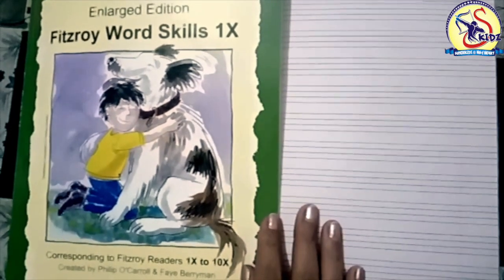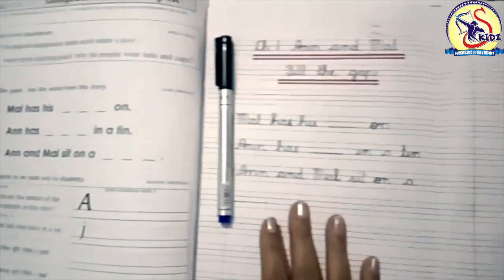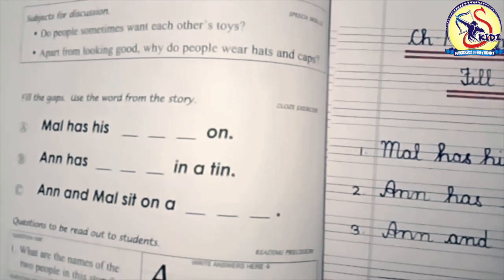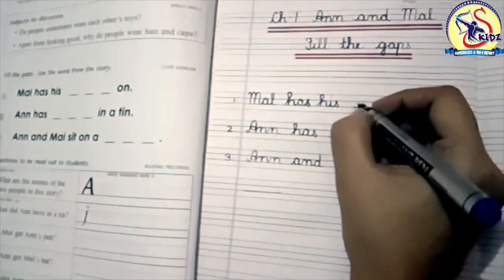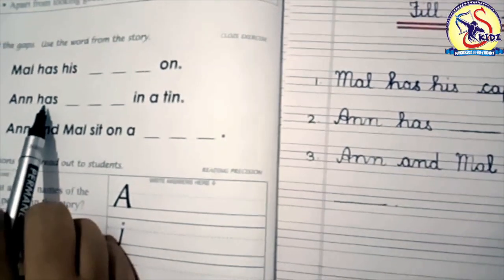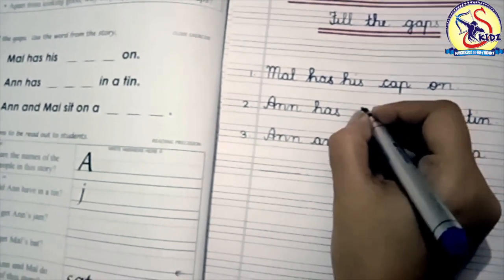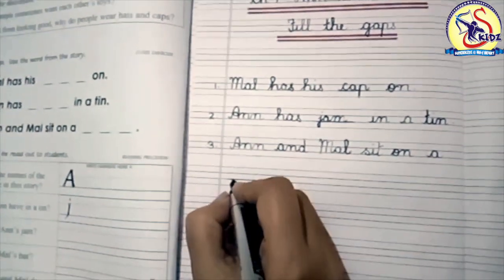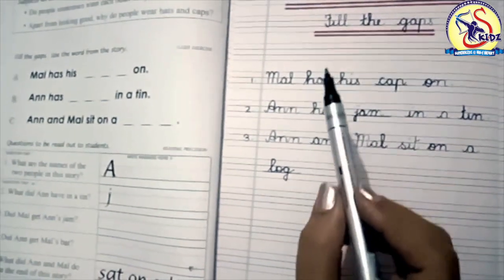Fitzroy Word Skills-Fill the Gaps from Ann and Mal|KG|Superkidz @Holy Heart Schools